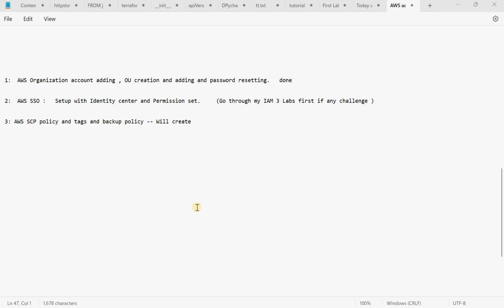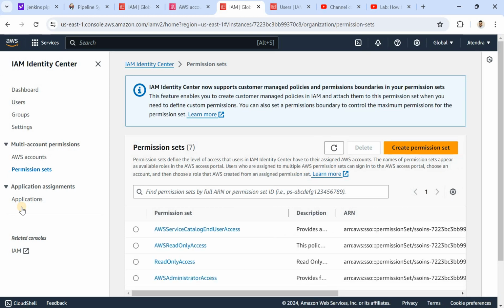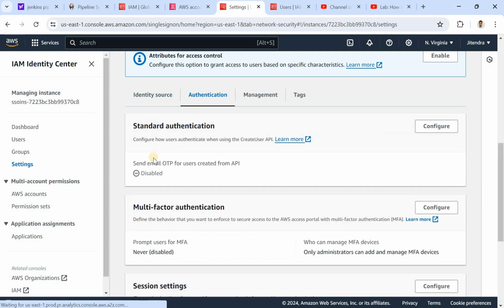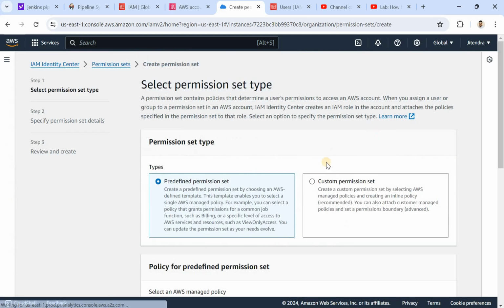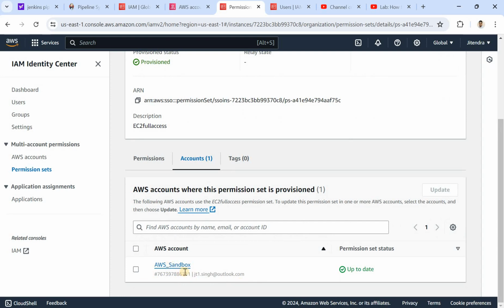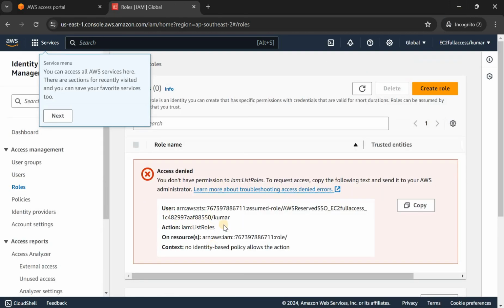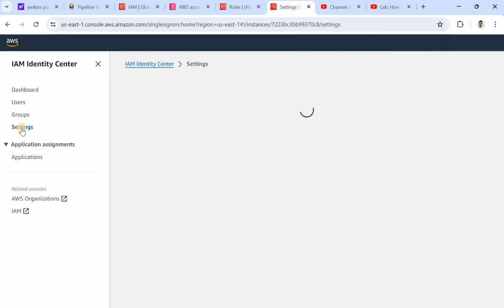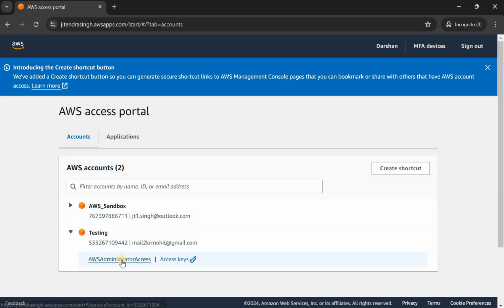How to create AWS IAM Identity Center + AWS SSO - Single Sign On - LAB 1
What is amazon Single Sign-On that used for secure access to multiple AWS accounts & manage user identities and permission sets, role centrally, providing users with a single set of credentials to enable role base access to multiple account.